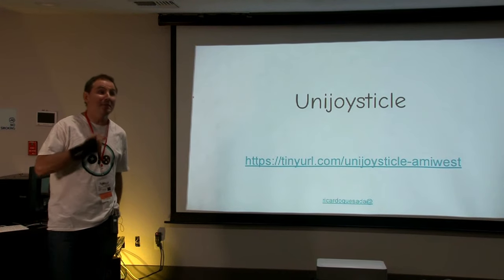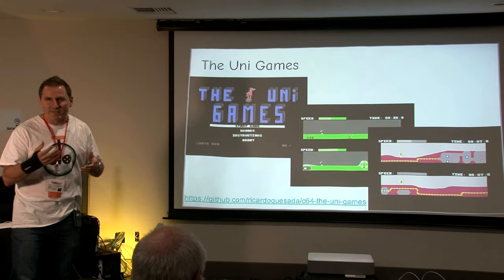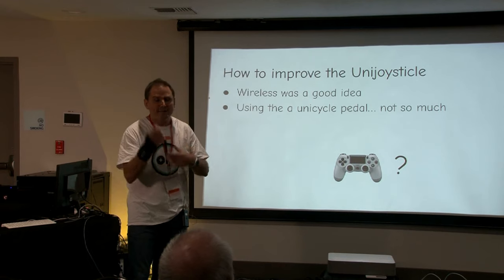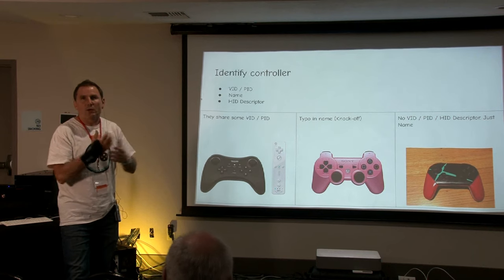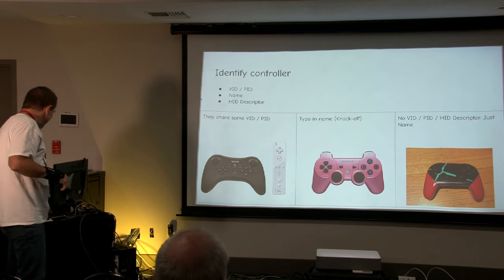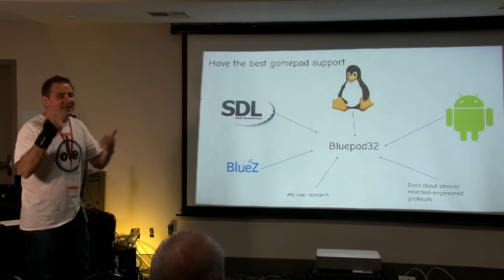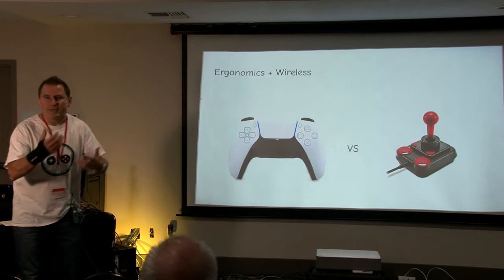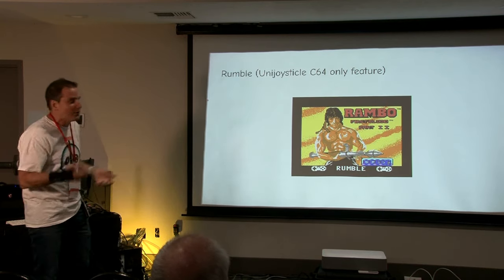Quesada and the Unijoysticle 2 - Amiwest Show 2023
Ricardo Quesada talks about the Unijoysticle 2 which can be used with the Amiga 500, the Commodore 64, and more. Filmed by Bernardo on Oct. 14 in Sacramento, California, USA.